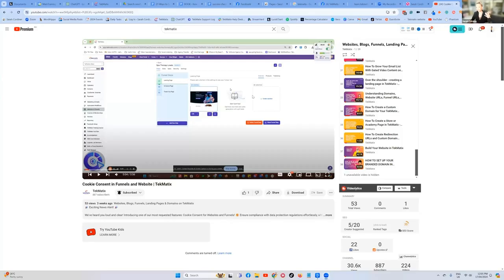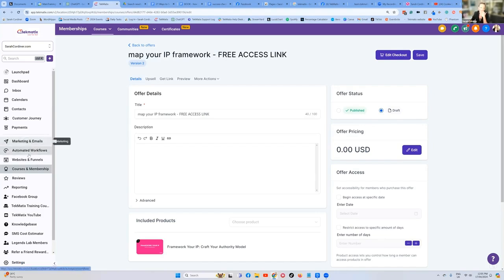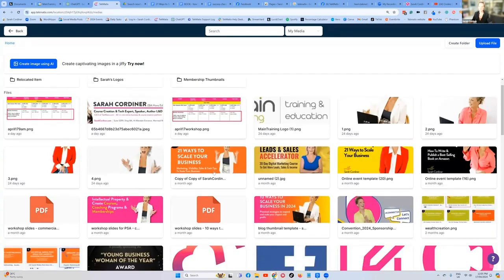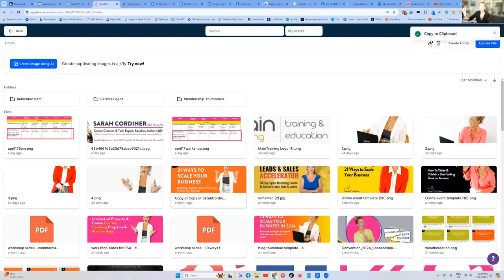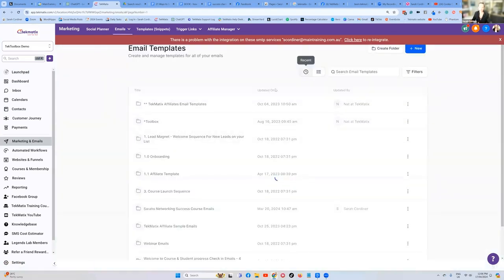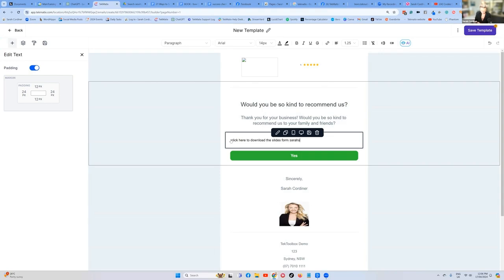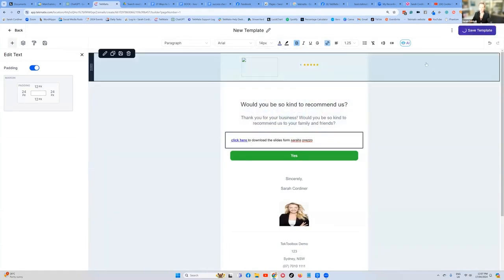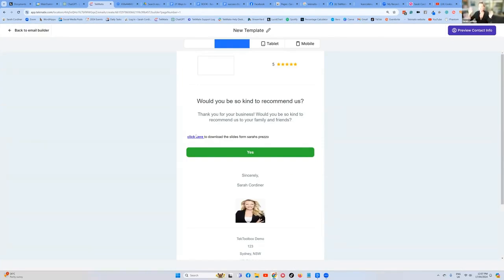How to Add Downloadable Documents to Your Emails Using TekMatix Media Library